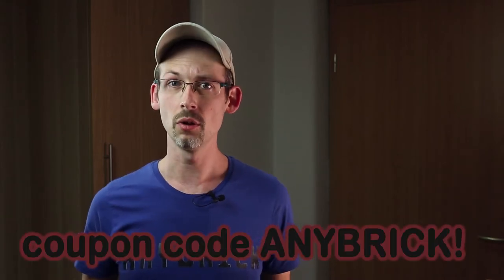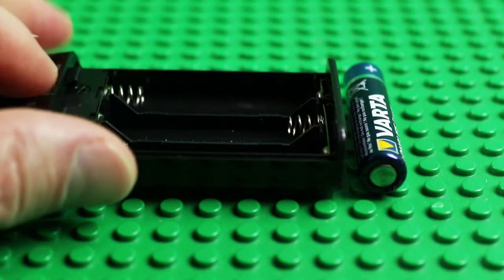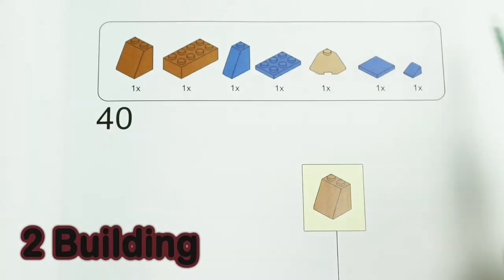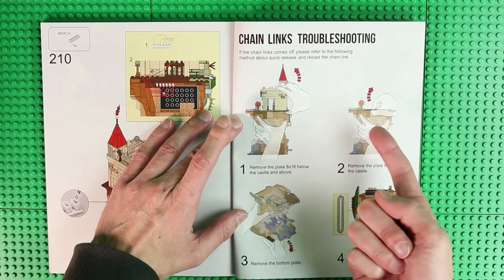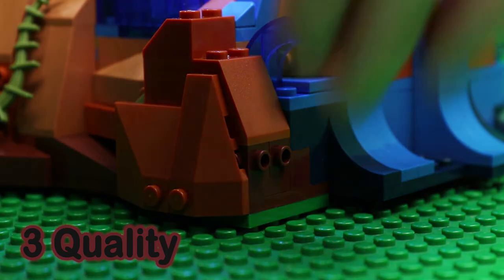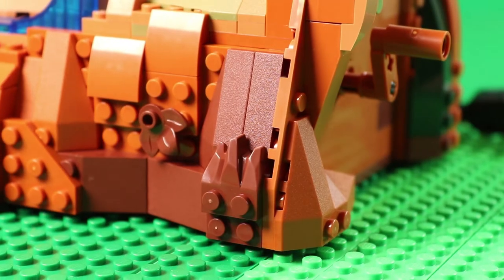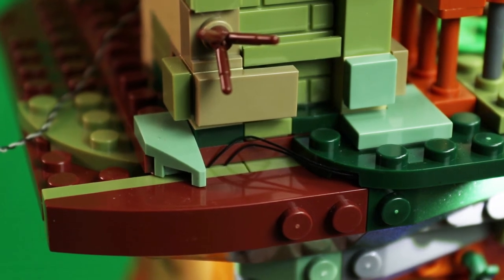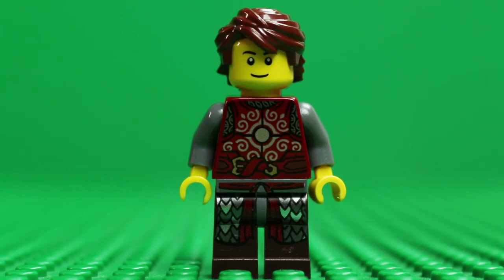FunWhole Castle on the cliff (F9005 Review)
King Arthur prepares to extract Excalibur from the rock.

Used stuff:
Battery eneloop pro
Mechanical Timer the cheapest choice on earth

My Hardware
Audio-Recorder Zoom H2N incl. accessories
Micro RODE smartLav+
Camera EOS Canon 200D DSLR
Wall mount Elegato Wall Mount

00:00 StopMotion: Castle on the cliff
00:41Introduction
01:34 Content
03:21 Building
05:52 Quality
06:41 Result
07:28 LED
08:39 Brickfilming
10:26 Finally